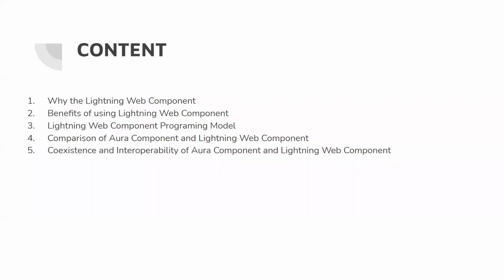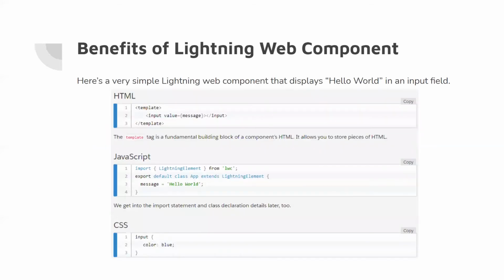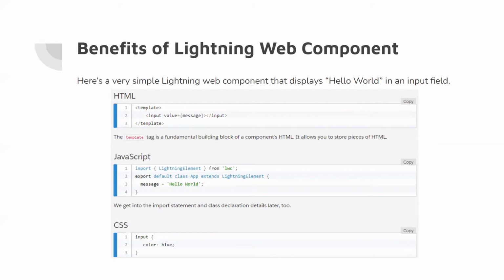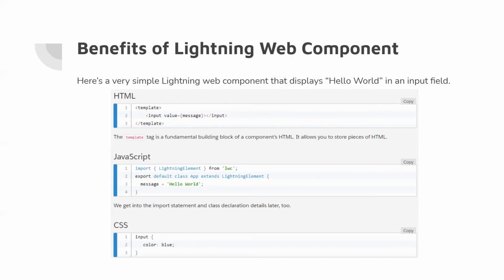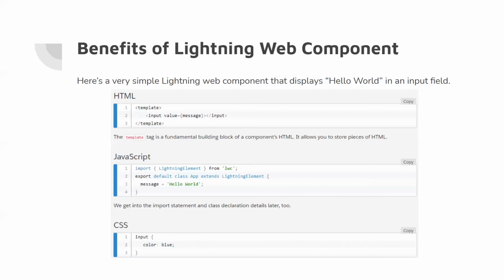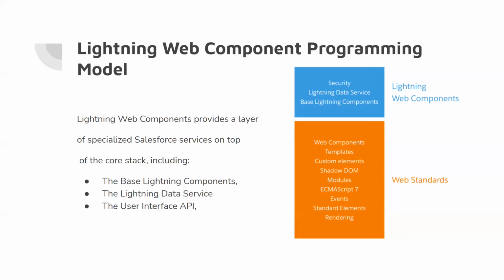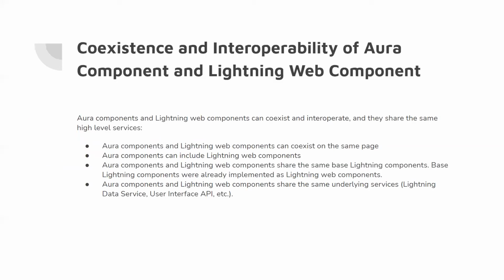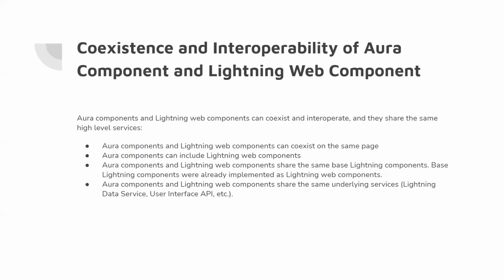Introduction to Lightning Web Component in Salesforce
Thanks.